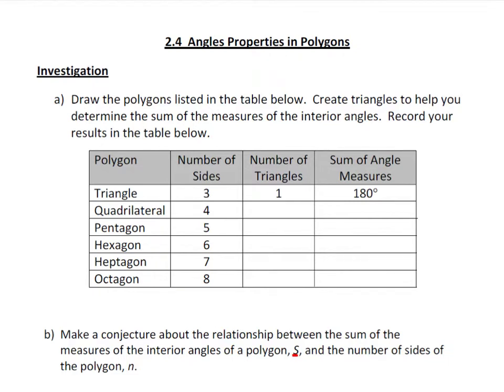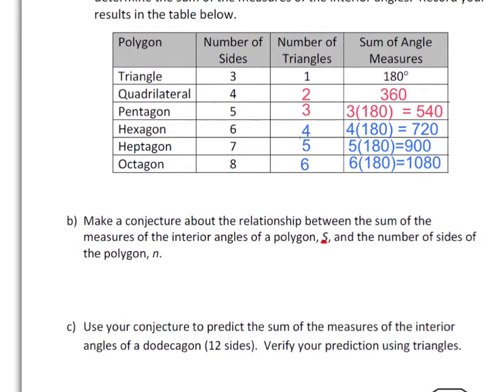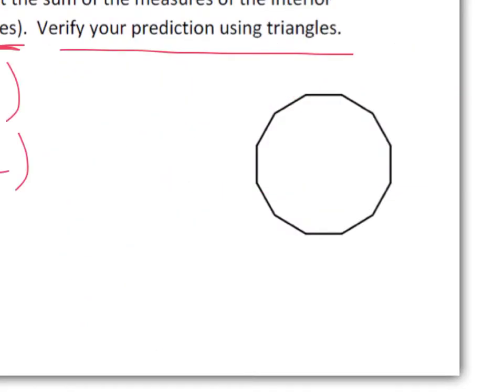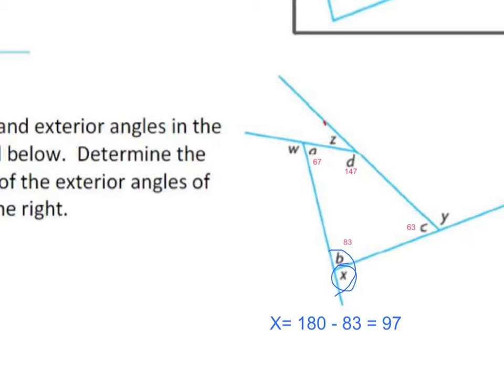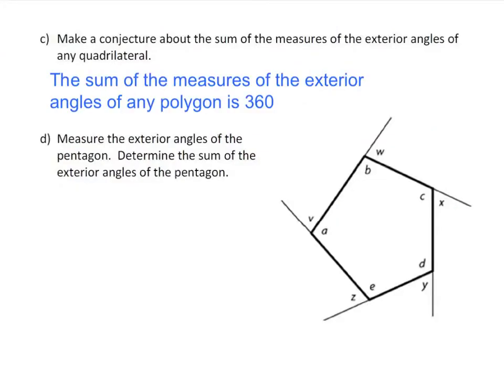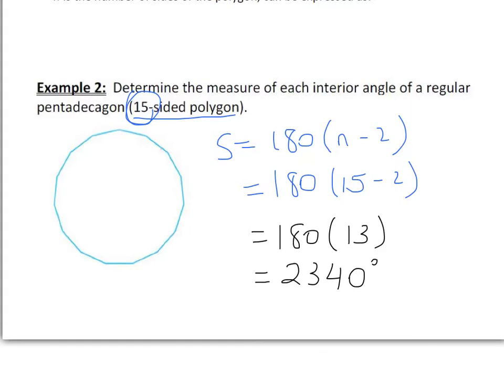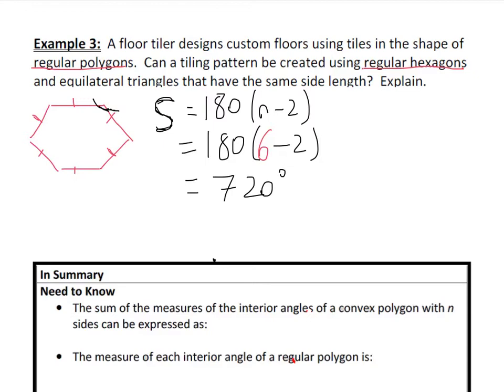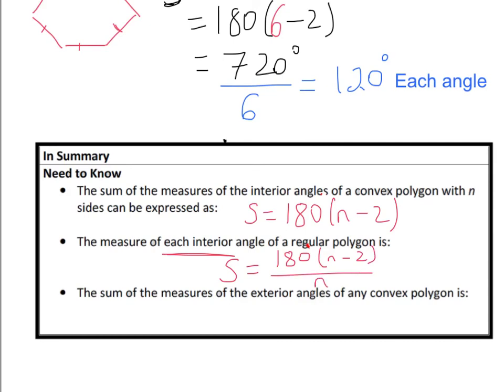FOM 11 2.4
FOM 11 2.4 notes